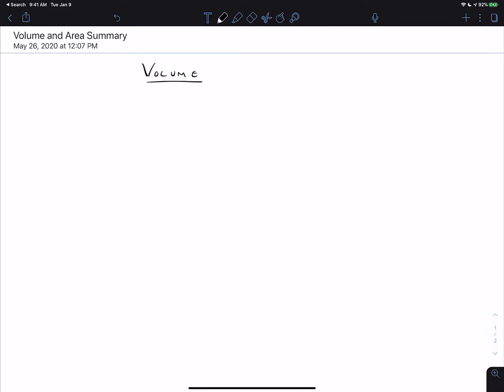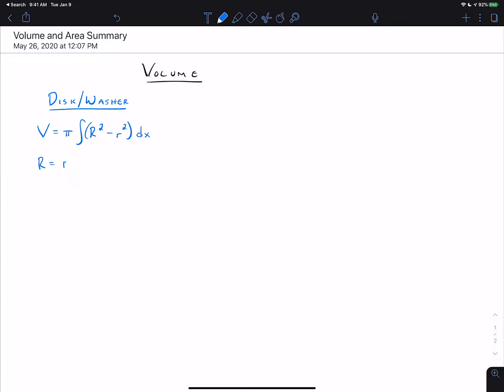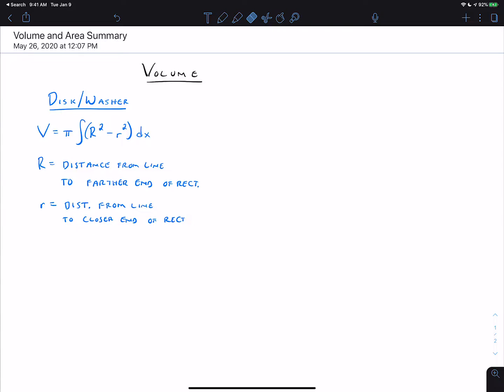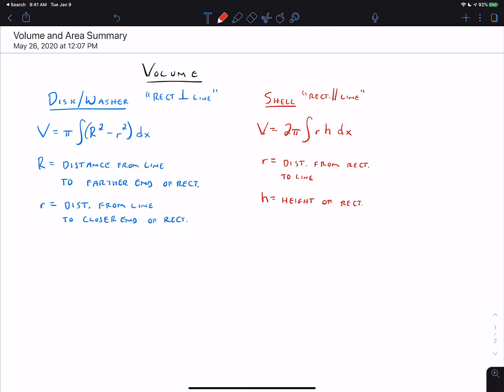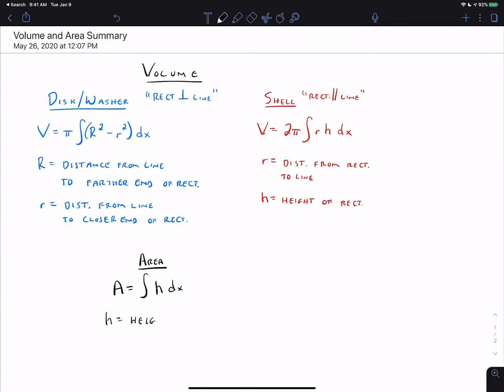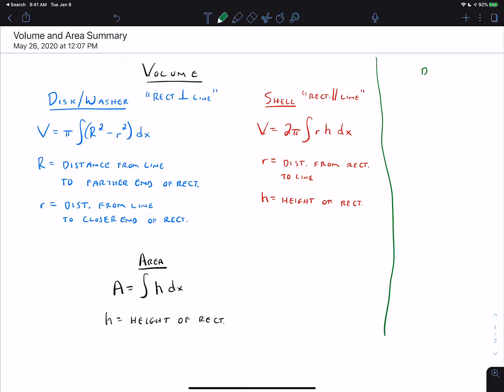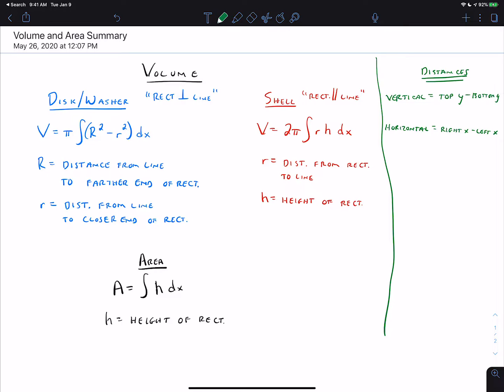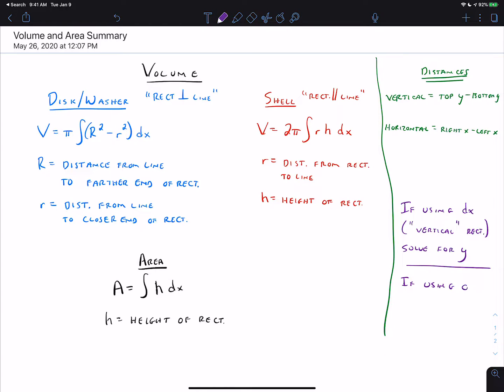Unit 2 Video 5 -- Volume and Area Summary Video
Summary of Volume and Area